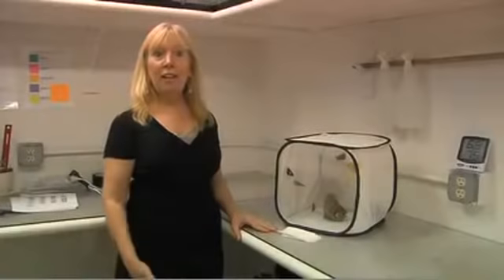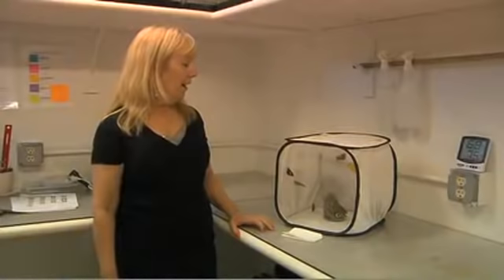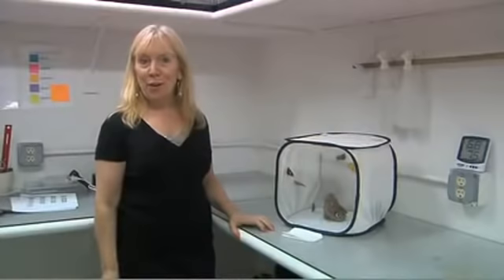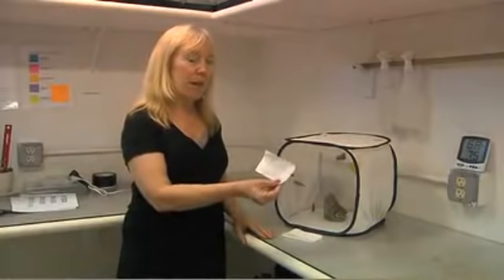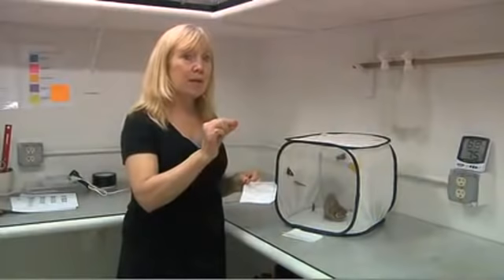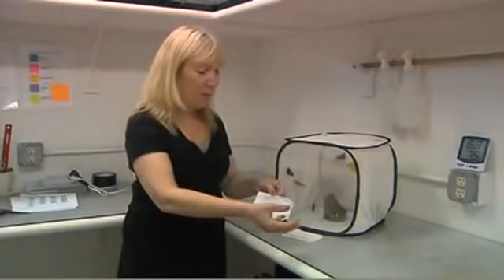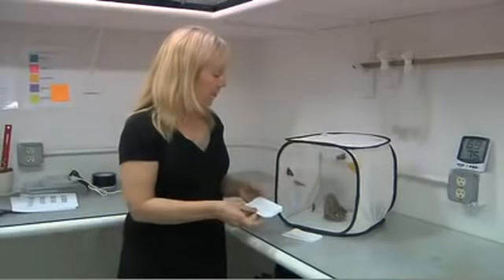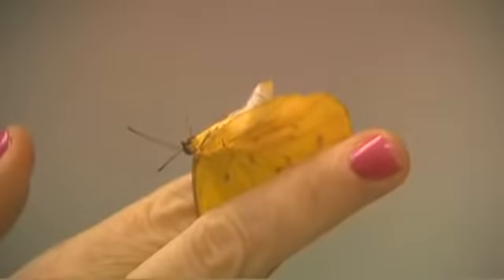Packing butterflies for transport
Krohn Conservatory director Andrea Shepmann explains and demonstrates how more than a 1,000 butterflies will be caught, packed, and shipped to San Antonio, Tx.